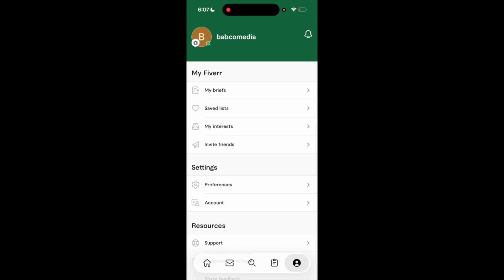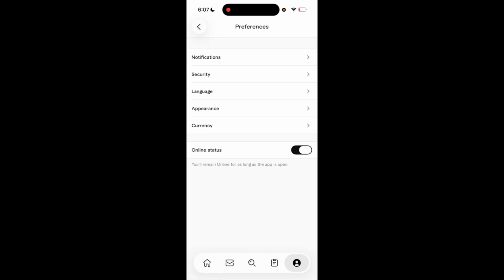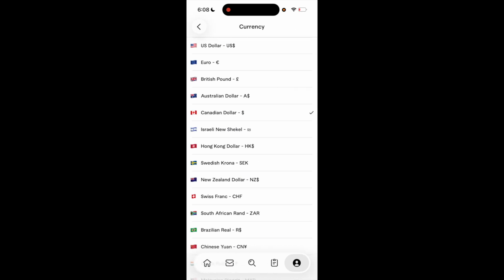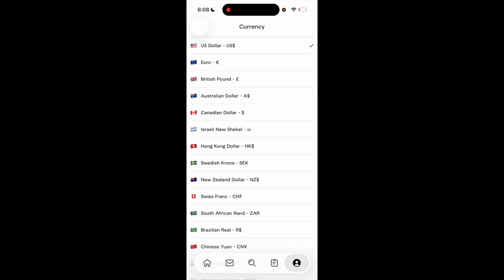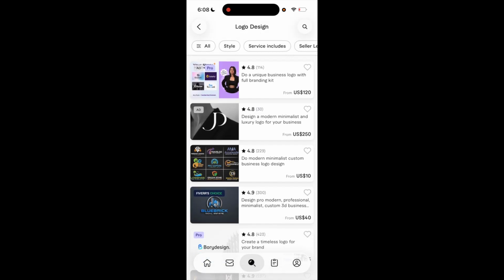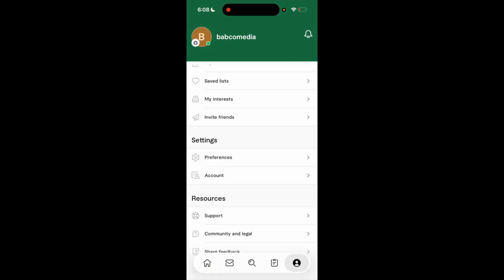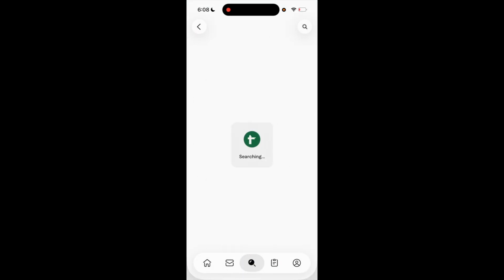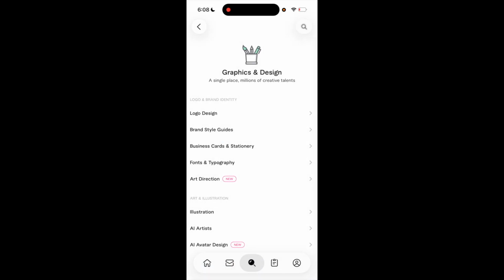How To Change The Currency On Fiverr (Mobile) | Step By Step Guide - Fiverr Tutorial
Learn how to change the currency on Fiverr using the mobile app with this easy step-by-step Fiverr tutorial. If you'd prefer to view prices, earnings, orders, and gig costs in a different currency, Fiverr allows users to change their display currency directly through their account settings. This can make it easier to understand pricing and manage purchases when using Fiverr from different countries.

In this Fiverr mobile tutorial, you'll learn exactly how to open the Fiverr app, access your account settings, locate the currency preferences section, and select your preferred currency from the available options. Once updated, Fiverr will automatically display eligible prices and marketplace listings using your chosen currency.

Changing your display currency can be useful when browsing gigs, comparing service prices, managing purchases, or viewing order totals in a currency you're more familiar with. Keep in mind that while Fiverr can display prices in different currencies, actual payment processing and exchange rates may still be determined by your payment provider at checkout.

In this step-by-step guide, you'll learn how to update your Fiverr currency settings, understand how currency conversion works on the platform, and troubleshoot situations where prices don't immediately update after making changes. We'll also cover a few tips for international buyers and freelancers who frequently work with multiple currencies.

If you're searching for how to change the currency on Fiverr mobile, how to switch currencies on the Fiverr app, how to view Fiverr prices in a different currency, or how to update Fiverr currency settings on your phone, this tutorial has everything you need.